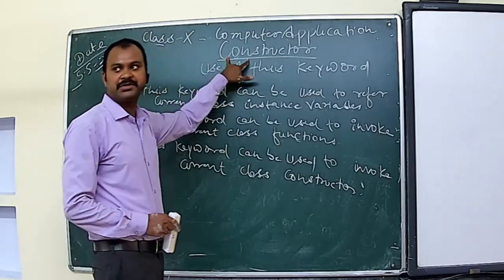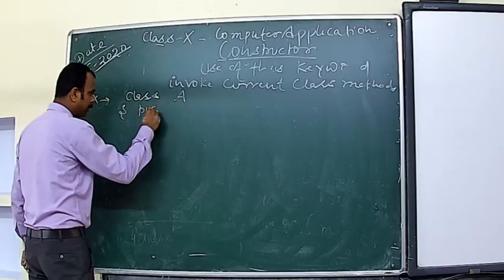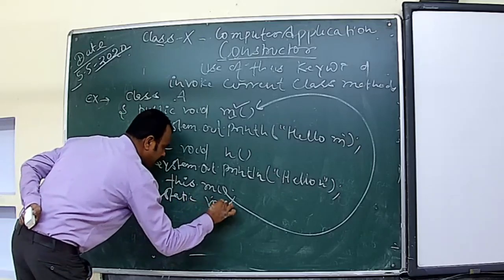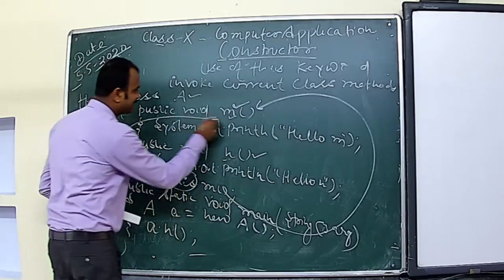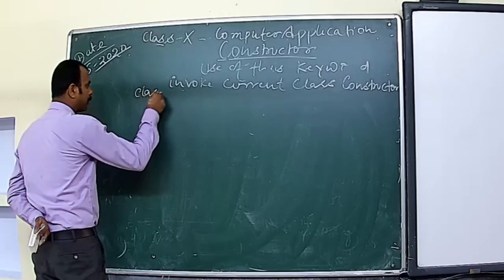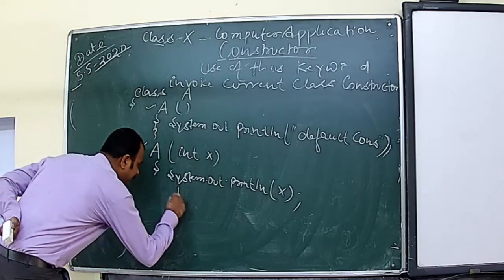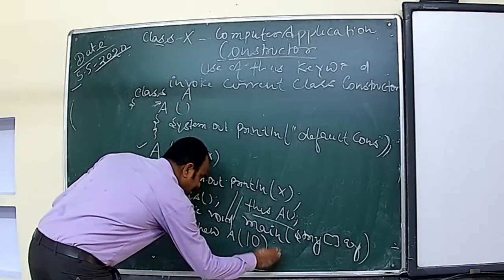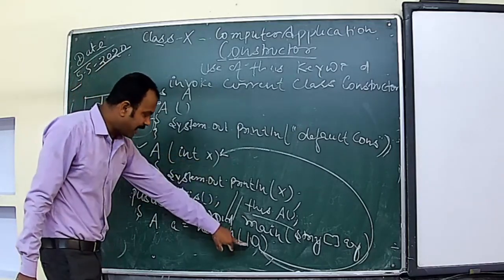Rahul Mishra Class 10th Topic constructor chapter 4 part 3 05/05/2020